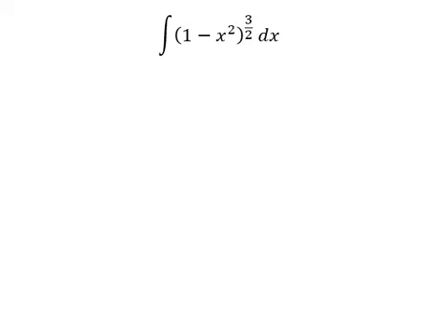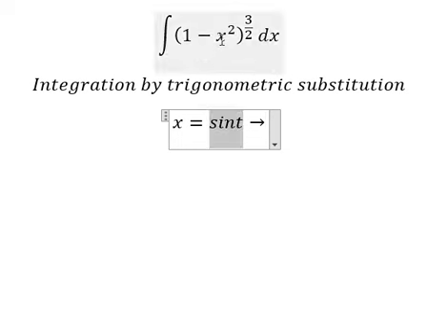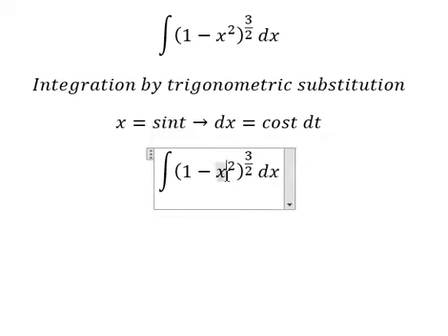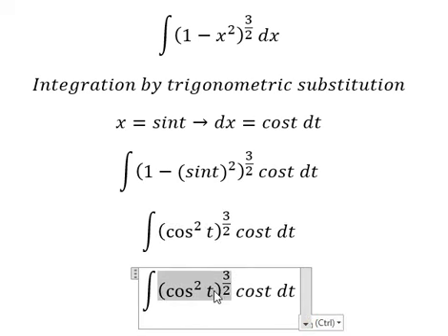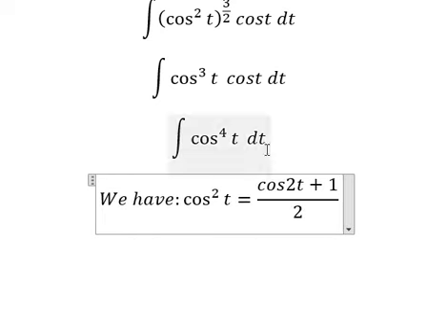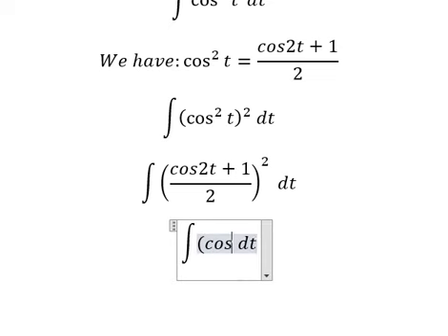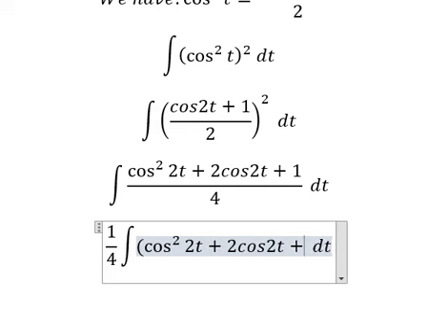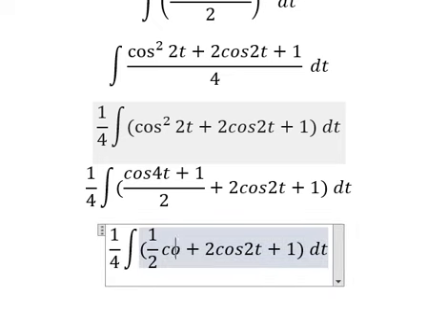Calculus Help: Integral ∫ (1-x^2 )^(3/2) dx - Integration by trigonometric substitution